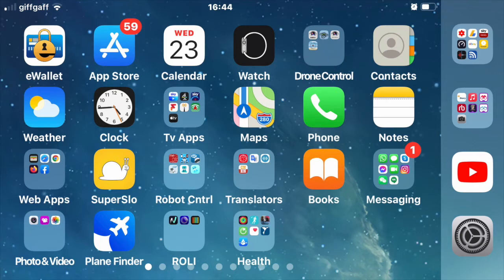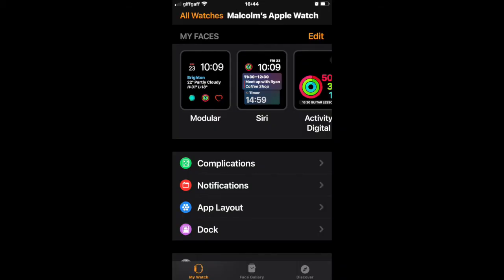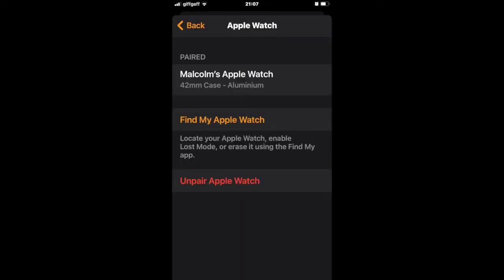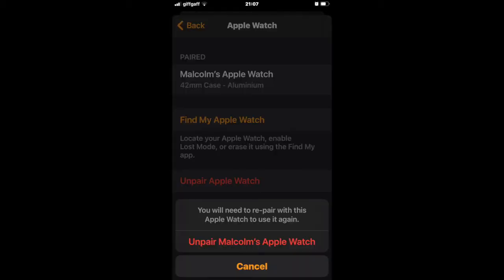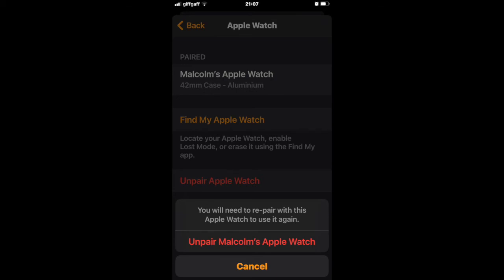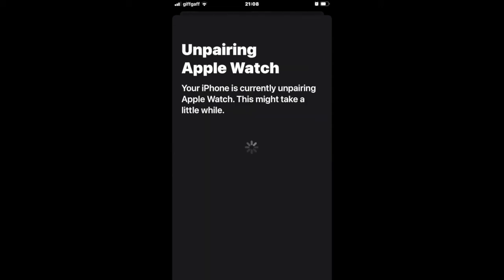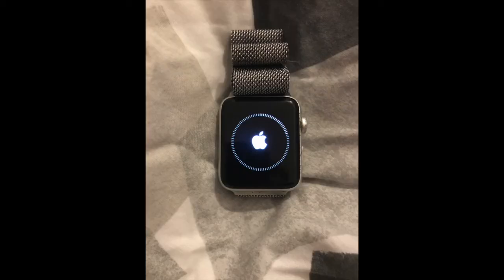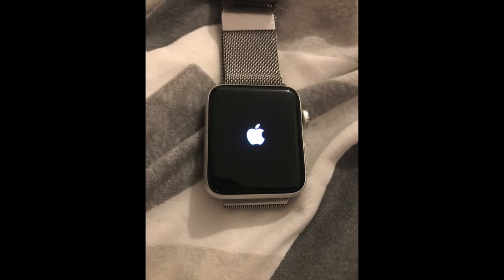How To Fix iWatch Not Pairing With New iPhone Before You Get Rid Of The Old iPhone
If this video helps you can buy @fixed1t a coffee Thx. If you have an iPhone and iWatch and your planning to upgrade your iPhone or replace your iPhone or iWatch it is vital that you unpair your iWatch from the iPhone before you change it. if you don't it wont pair with another iPhone and unless you can hardware reset the watch when the phones gone its BRICKED

How do I know, well Debs and I spent hours yesterday trying to figure out why her iWatch wouldn't pair with the new iPhone I bought her for her birthday, luckily due to Covid19 lockdown we hadn't part exchanged or sold her old iPhone if we would have been left with a BRICKED iWatch as the Apple instructions were as usual inadequate.

So Here Is How To Unpair It